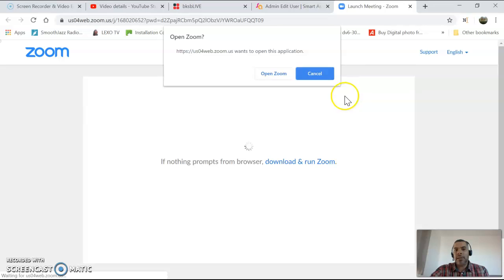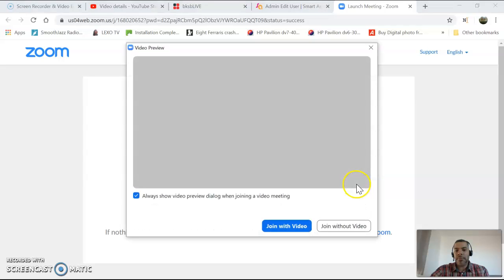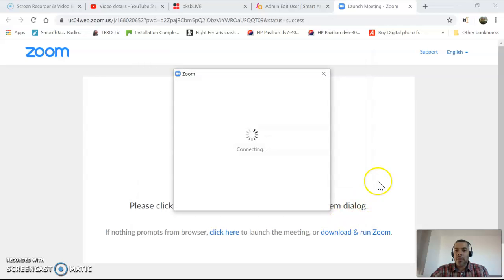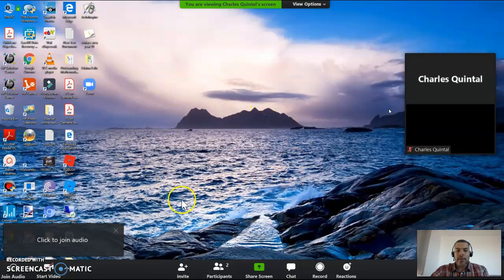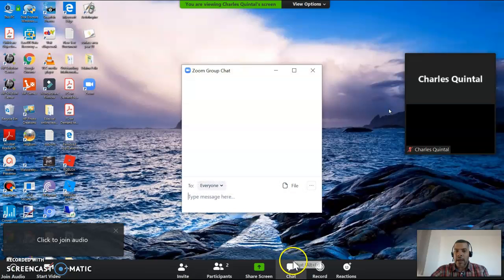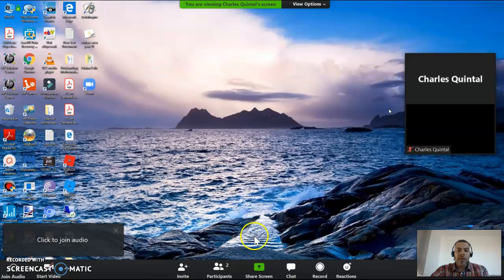Zoom Video Conference introduction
Quick tutorial on what is Zoom and how to connect and use it